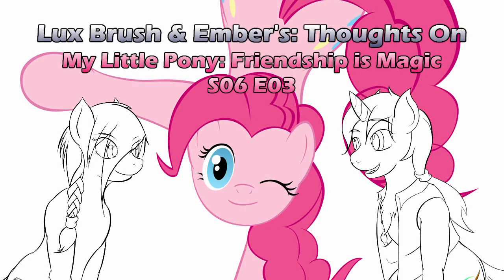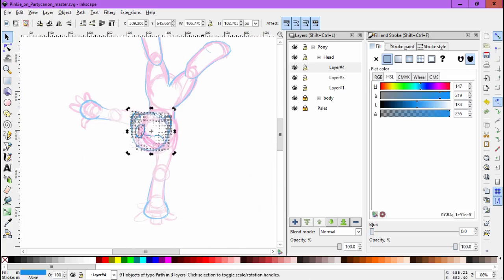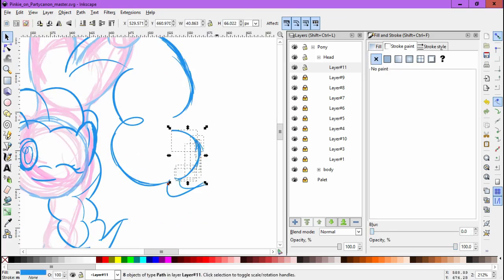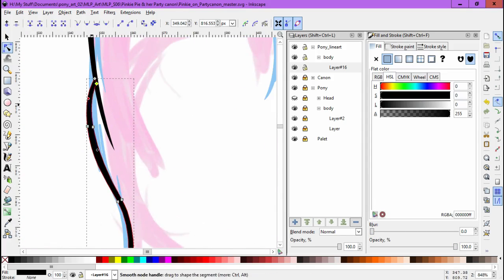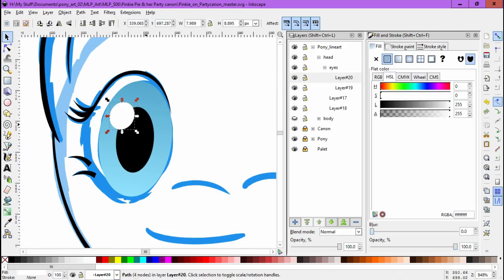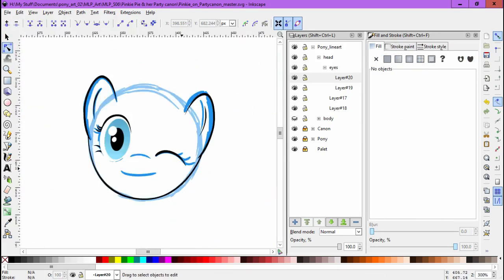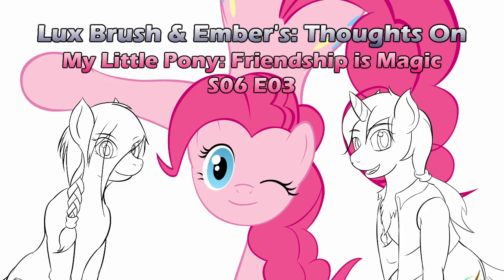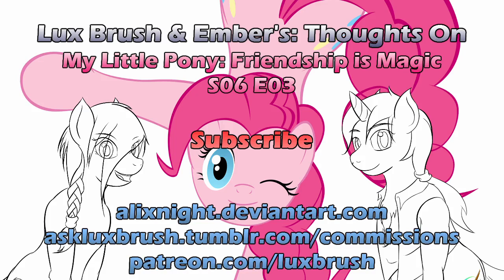Lux Brush And Ember's: Thoughts On MLP:FiM S06E03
An episode with Maud and Pinkie, sign me up. Come on in and hear our thought on this new episode of My Little Pony: Friendship is Magic.

The drawing this time is of Pinkie Pie on her party cannon.